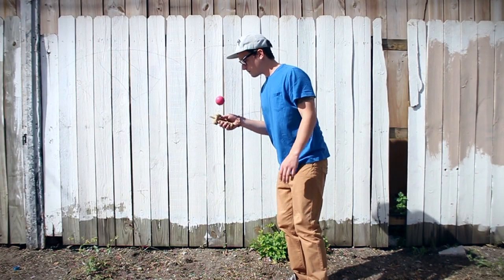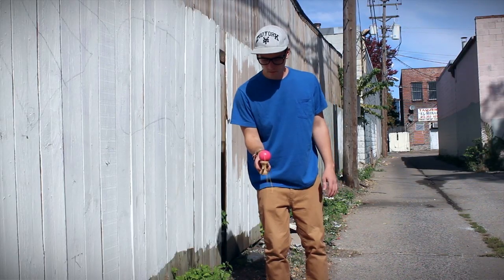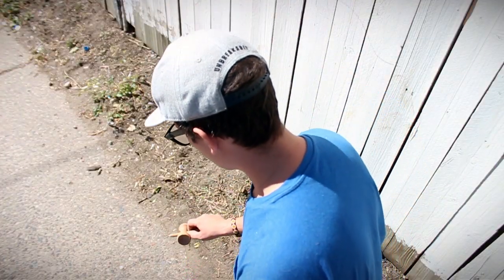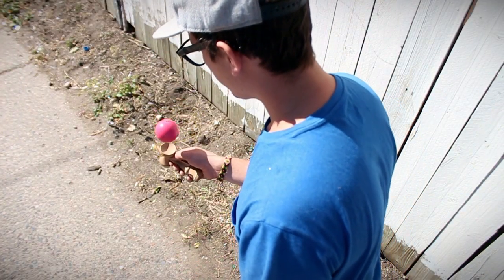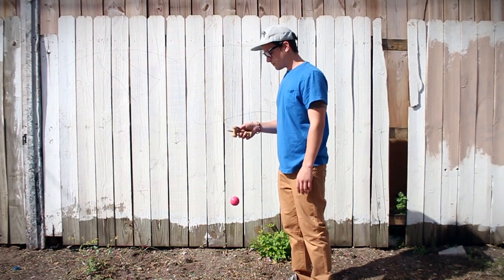Big Cup | Sweets Kendamas | Tips & Tricks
Tips & Tricks is a video tutorial series designed to progress any player's technique, whether they be a kendama recruit or veteran.

Big Cup:

For Big Cup, make sure the cup is nice and flat, you'll want a nice flat surface for the ball to land in.

Pull the ball straight up, when the ball is at the top of it path of motion and is ready to fall, get your cup right under neath it and let the ball fall into the cup gently.

Make sure to bend your knees and keep a loose grip.